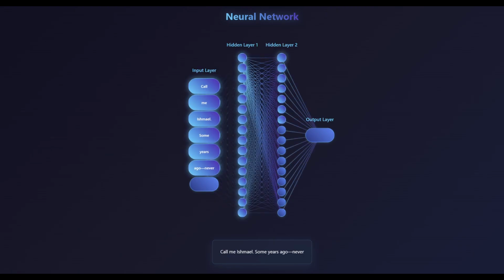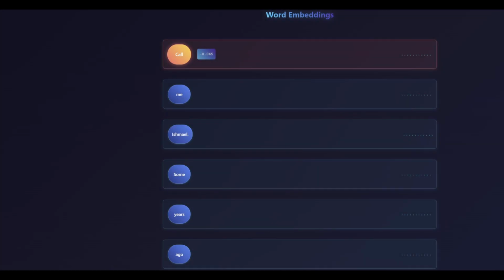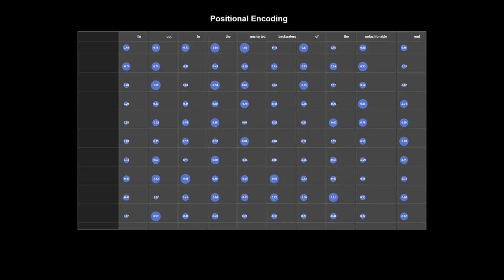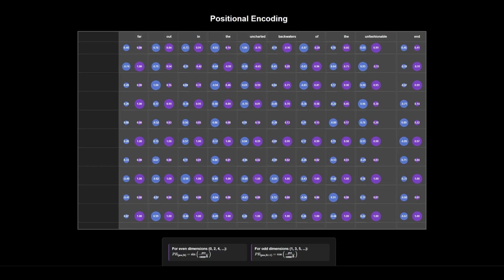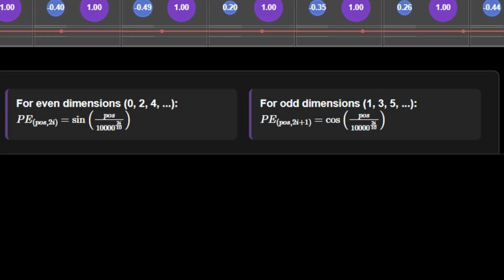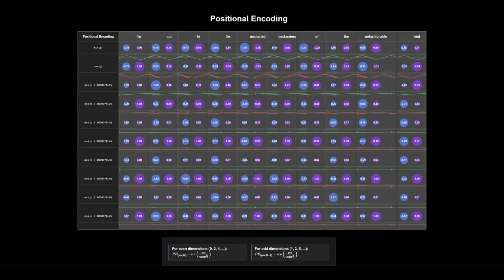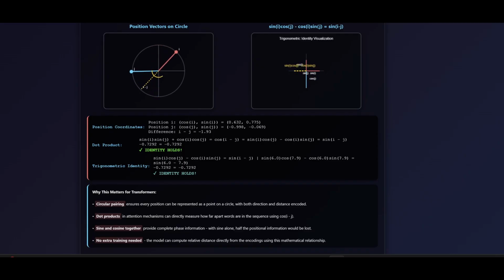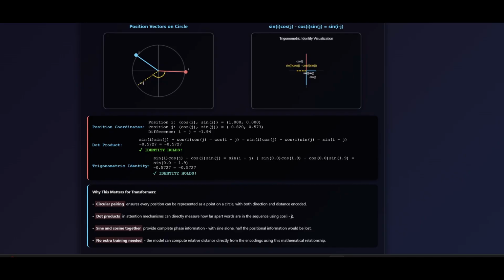How Transformers Learn Position — The Secret Behind Positional Encoding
The Transformer architecture — the foundation of models like ChatGPT and Claude — relies on positional encoding to understand where each word appears in a sequence.

In this video, we’ll break down exactly how that works: how sine and cosine waves help models represent order, distance, and context mathematically.

🧠 Topics covered:
• What embeddings are
• Why models need position information
• How sine and cosine functions encode position
• How relative distance is calculated

🔗 If you’d like to learn how neural networks work before diving into Transformers, check out my previous video